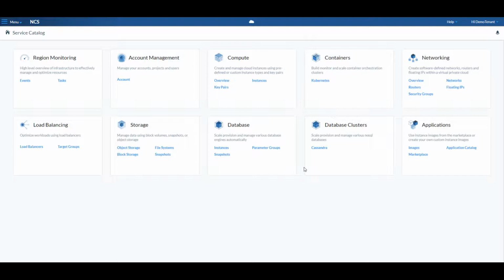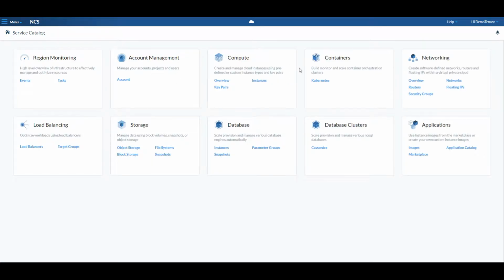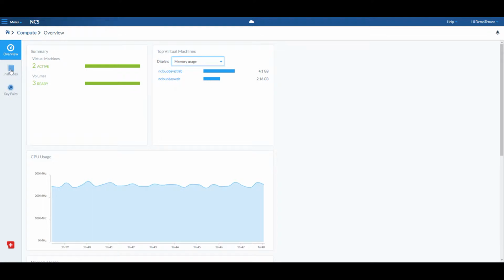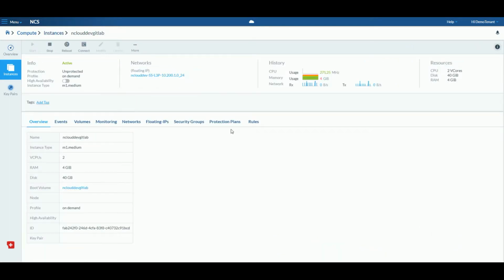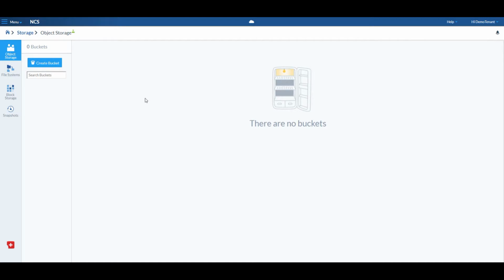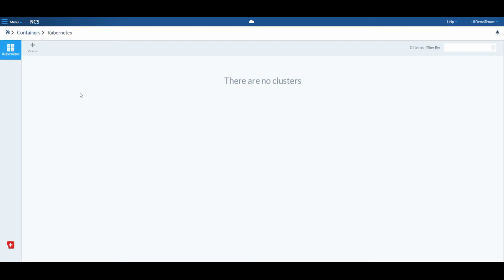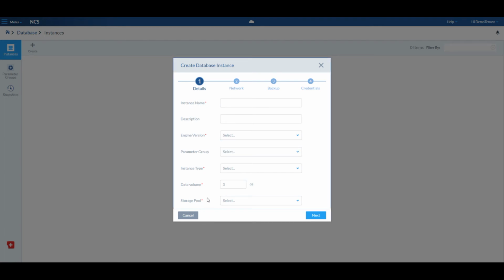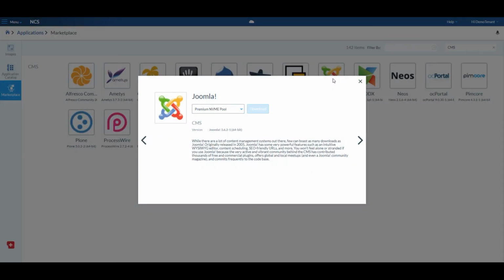ncloud.swiss features demo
Presenting the n'cloud.swiss features